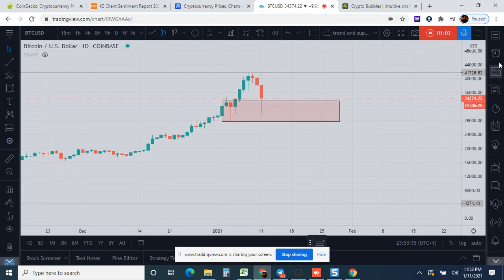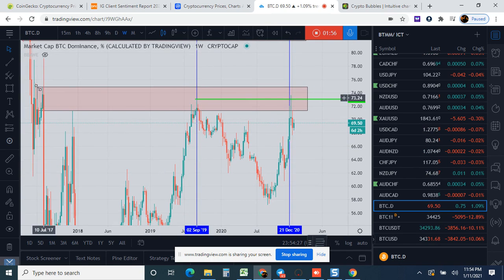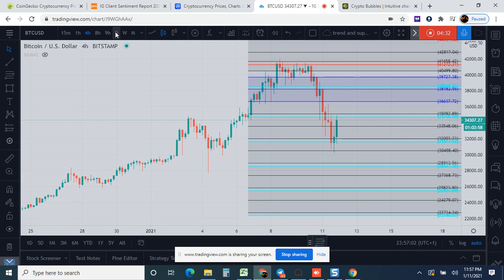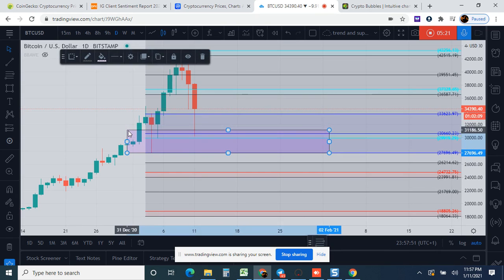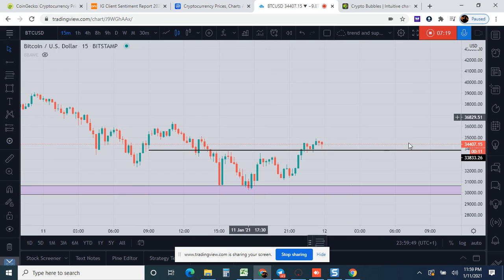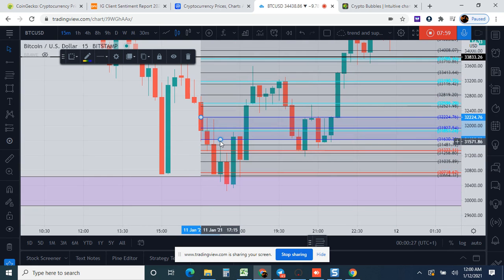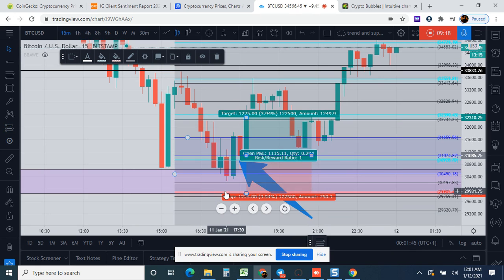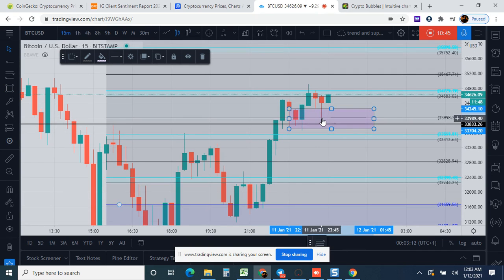A Review of How we traded BTC and How you can apply this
This is just a short look back at how we framed up our entry for the buys and sell of BTC. The method can be applied to any asset class as its a combination of pure price action and a innovative use of the Fibonacci tool. Will drop more content to forecast and review price.